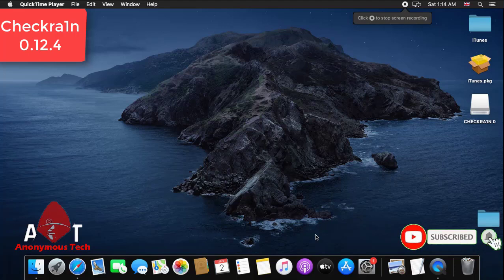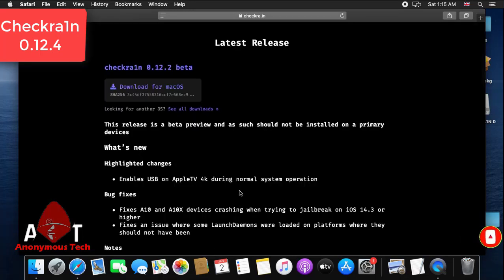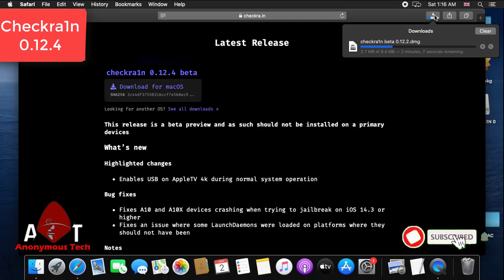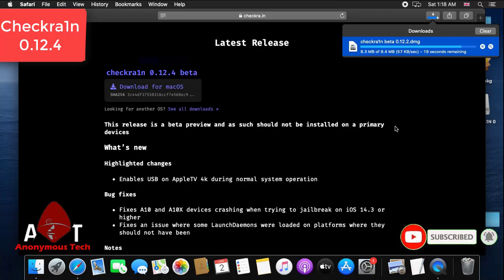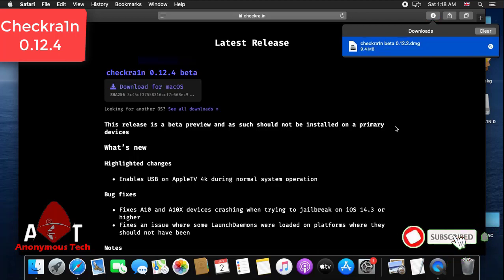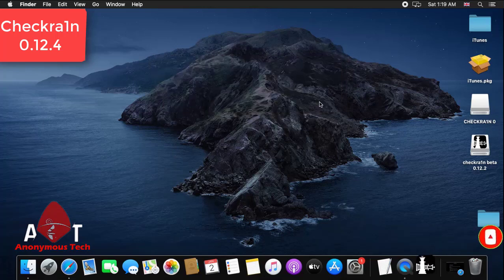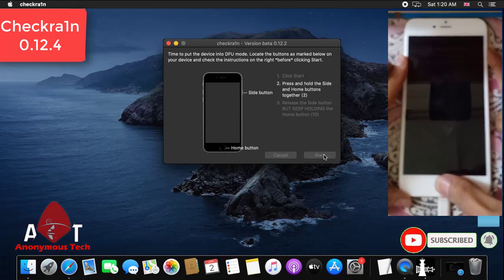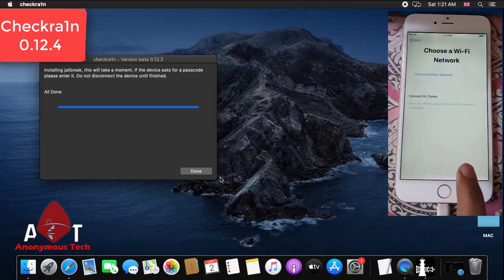New Checkra1n 0.12.4 MAC | Checkra1n MAC Jailbreak iOS 14.6/14.5.1/12.5.4 iPhone 5S/6S/7/8+/X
Official Checkra1n 0.12.4
For All These Services :

All Apple Services
Permanent Factory Unlock
Permanent FMI OFF

WINDOWS NEW Checkra1n 0.12.2 | Checkra1n Jailbreak iOS 14.3/14.2/13.7/12.5 iPhone 5s/6/6s/7/7+/8/8+/X
How To Jailbreak Iphone 6 Plus iOS 12.5 Using Checkra1n 0.12.1 Iphone 5s To X [ WINDOWS ]
Checkrain 0.12.1 | New Windows | Safe Mode Fix | Jailbreak iOS 12 to iOS 14.x.x | Checkn1x 1.1.4
[MAC] Checkra1n 0.12.1 | Checkra1n Jailbreak iOS 14 To14.2 iPhone 7/7+/8/8+/X ERROR FIX|100% Working
Checkra1n Kali Linux 0.12.0 | Checkra1n Linux | Jailbreak iOS 14.2 |Checkra1n 2020 | Usbmux Error 79